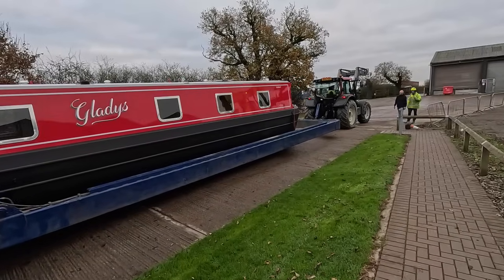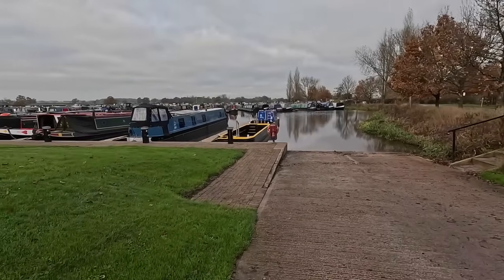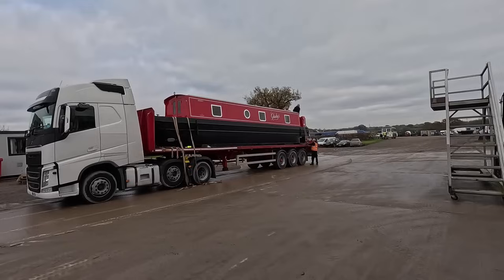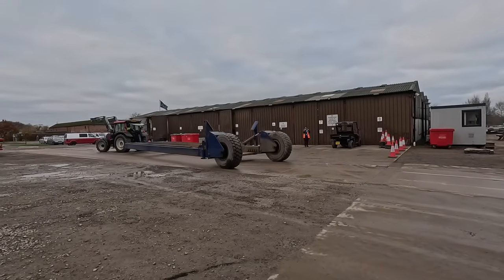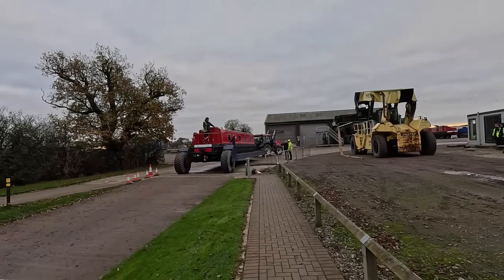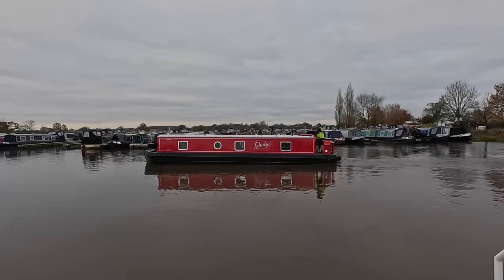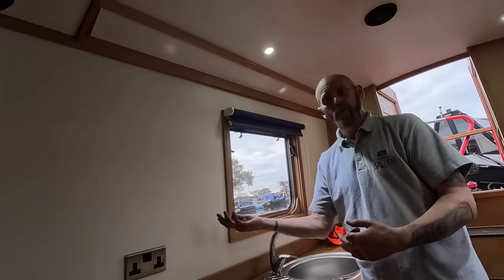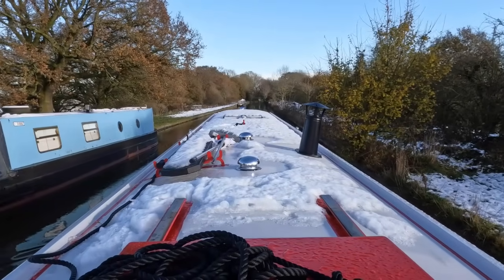Narrowboat Launch Day! 15th November 2024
Thursday 21st November 2024:

 Hi guys! So she finally launched - on Friday 15th, here at Aqueduct Marina, where I'm presently moored up against a jetty. The weather was wonderful on launch day but since then has turned very cold... minus 4 last night! Not so cold today, but still freezing outside. Wind, sleet, and rain are forecast - a real baptism of fire? for both Gladys and me!

This video shows much of the launch process, in real time, as its such a fascinating thing to watch.  I can’t speak highly enough about the people who work here at Aqueduct. Really skilled people and everyone is so helpful and friendly.

You also get to see inside the boat, some clips of Dave from Aintree Boats, giving us a walk-through, and also a little preview of our first few cruises - the last one being yesterday, which was my first solo-cruise on Gladys.

My plan is to stay with the boat another two weeks and then return home for Xmas and New Year.

Jeff